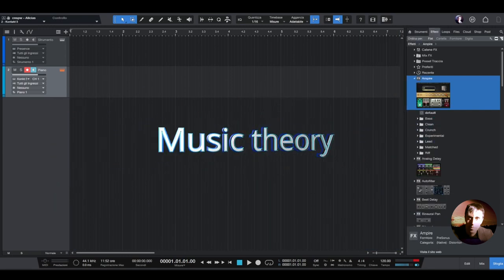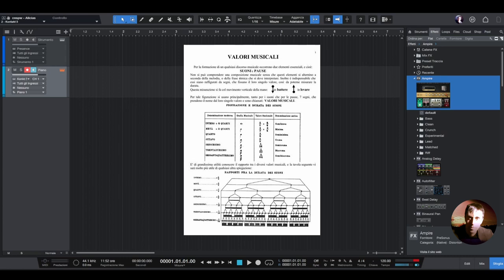How to make music - introduction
Hello everyone!!!

After years I have decided to make videos dedicated to the art of music making.

All the videos will be part of a dedicated column (playlist).

This is the first introductory video.

Happy music!